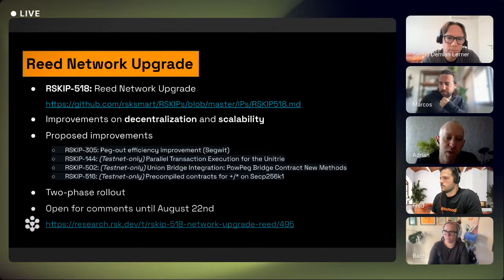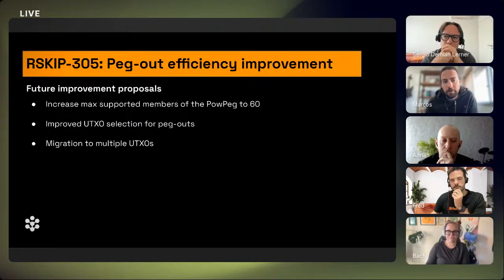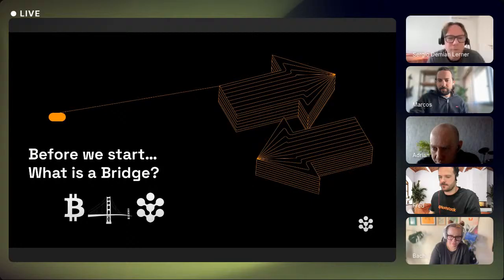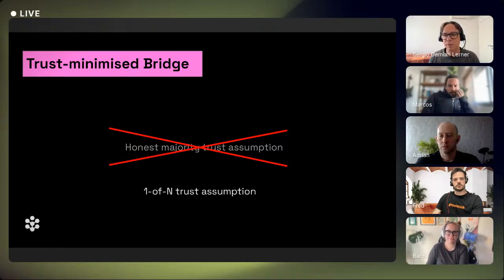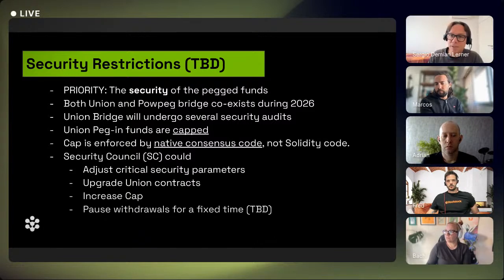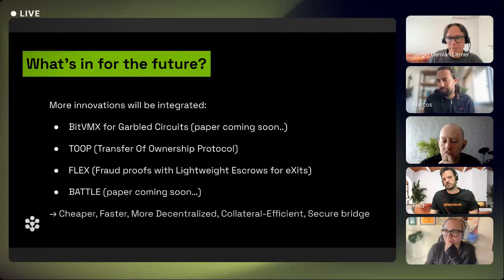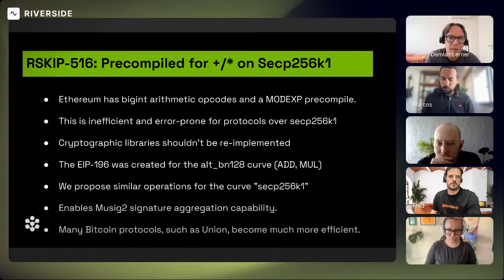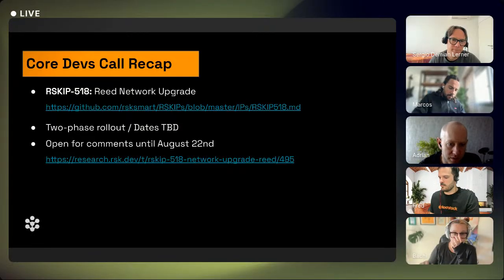Rootstock Core Dev Community Call — Reed Update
Rootstock Core Devs Call: Reed Network Upgrade – A New Era of Bitcoin Bridging

The Reed Network Upgrade is going live on mainnet, marking a pivotal moment for Bitcoin DeFi. This isn’t just a technical milestone — it’s a strategic shift toward cheaper peg-outs, stronger decentralization, and the next evolution of trust-minimized bridging between Bitcoin and Rootstock.

In this Core Devs Call, Rootstock engineers and contributors will break down what Reed delivers:
- 60% cheaper BTC peg-outs with Segwit PowPeg
- Increased PowPeg decentralization, enabling more pegnatories
- The foundation for the upcoming Union Bridge, powered by BitVMX
- Testnet innovations: parallel transaction execution and precompiled cryptographic contracts

Join us to hear directly from the builders behind the upgrade and understand how Reed moves us closer to a truly decentralized, secure, and programmable Bitcoin financial ecosystem.